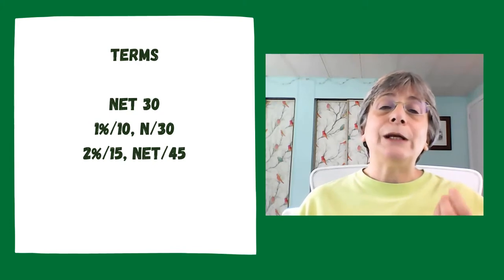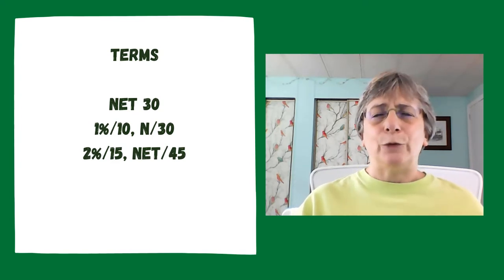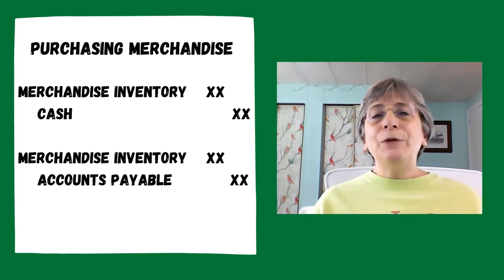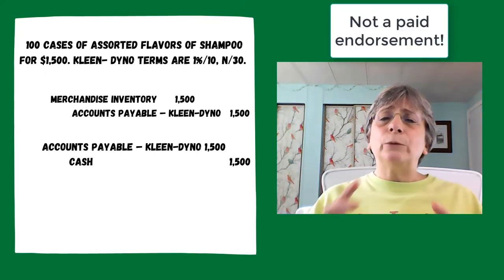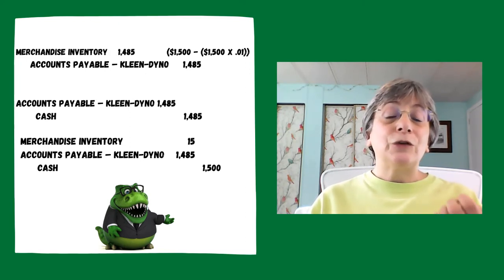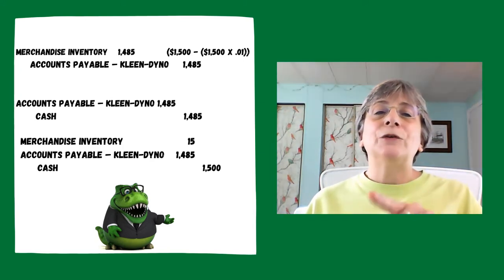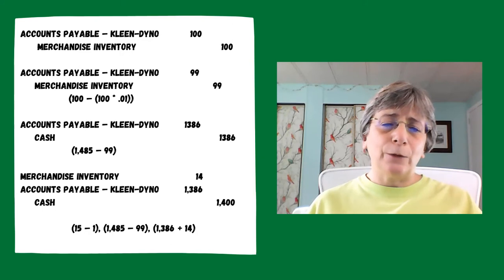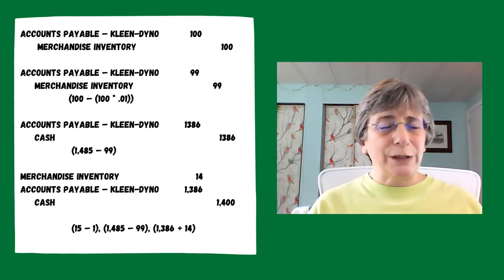Purchases Transactions for Merchandising Business | Accounting How To | How to Pass Accounting Class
🌐 accountinghowto.com Purchases Transactions for Merchandising Business | Accounting How To  is an accounting tutorial explaining purchase transactions in a merchandising business, purchase terms like net 30 and 1%/10, net 30, purchase discounts, and purchase returns.

This is an accounting tutorial for accounting students, business owners, and bookkeepers to explain accounting basics for beginners. Featuring Terrance the T-Account Rex and accounting educator, Caroline Grimm, this accounting tutorial is part of two playlist series: How to Pass Accounting Class and Merchandise Businesses and Inventory Cost Methods.

⏰ Accounting How To Time Stamps:

00:00 Emotional Support Dinosaur (ESD) Warning
00:24 Introduction to Purchase and Sales Transactions
01:14 Introduction to Terms
03:06 Assume Discounts Are Always Taken?
04:39 Basic Purchase Transaction
05:08 Adding New Details to Purchase Transactions
05:54 Purchase Transactions Example
07:19 Purchase Transaction with Discount
09:37 Purchase Return
12:41 Next Steps & Free Homework Helper

🔗 Associated Links